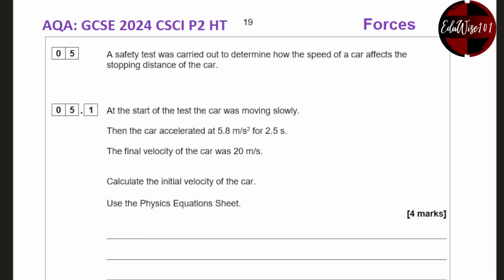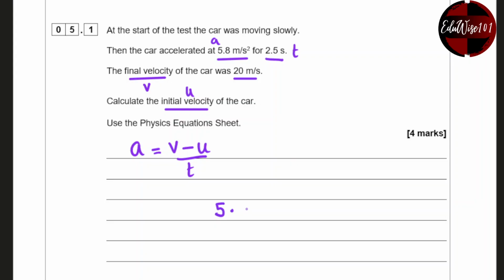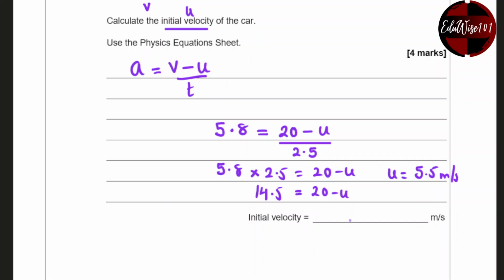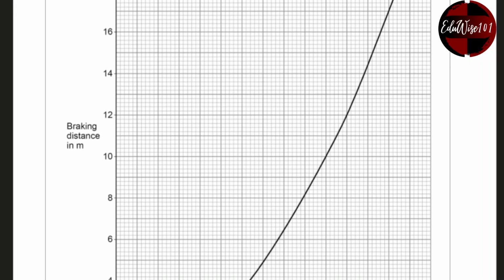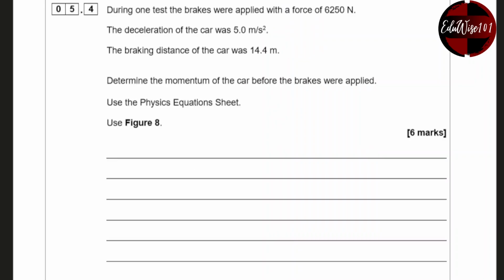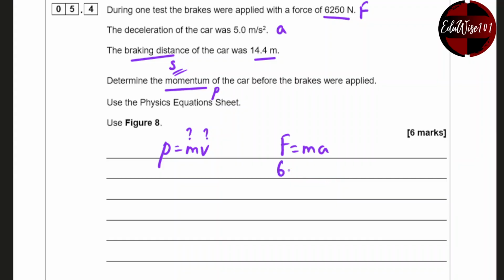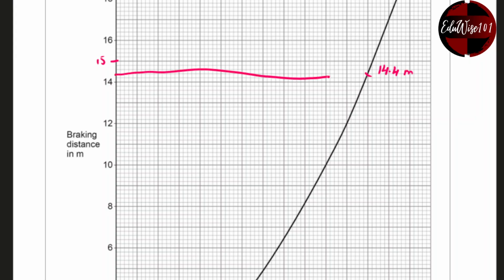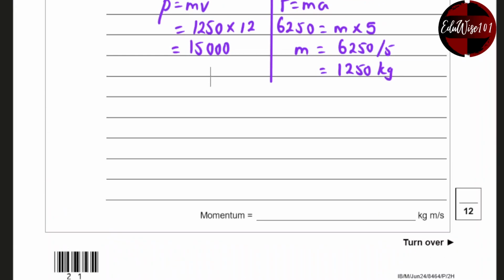AQA GCSE Combined Science Physics (2024) - Paper 2: Higher Tier Past paper Question 5 Forces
In this video I am going through the AQA GCSE Combined Science Physics: Paper 2 Higher Tier

This Question 1 tests students on their understanding on:
Forces, Braking distance, Reaction times, Acceleration calculations, SUVAT equations and Momentum calculations

This video is suitable for students sitting the Foundation or Higher level in separate physics paper.